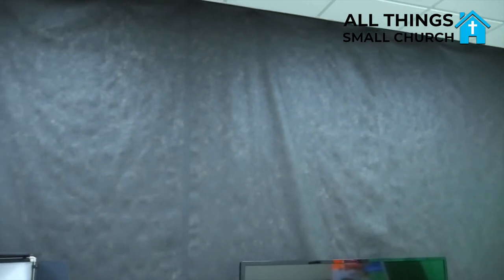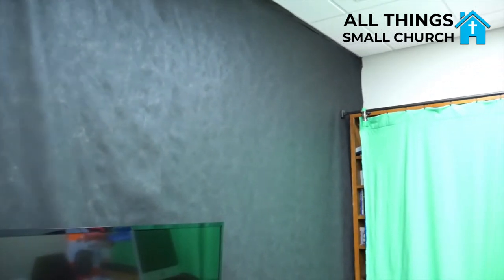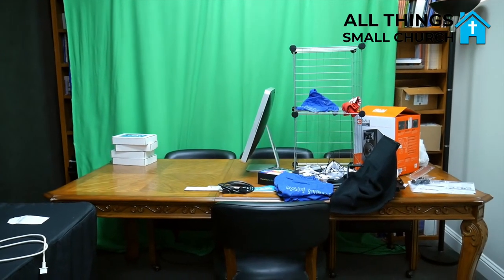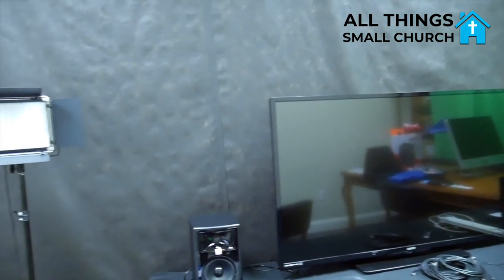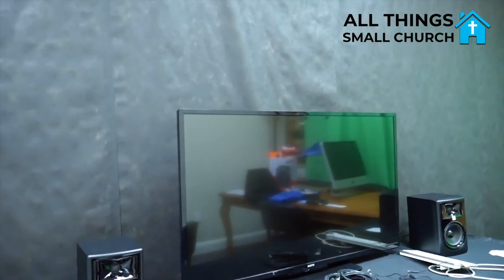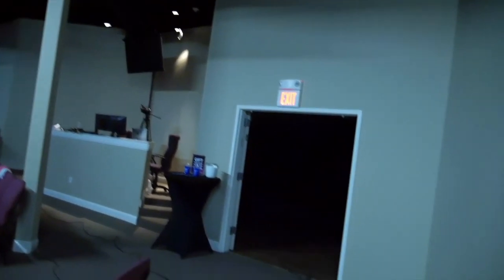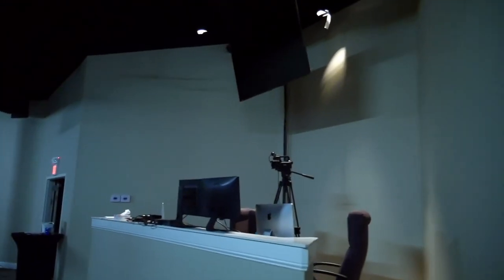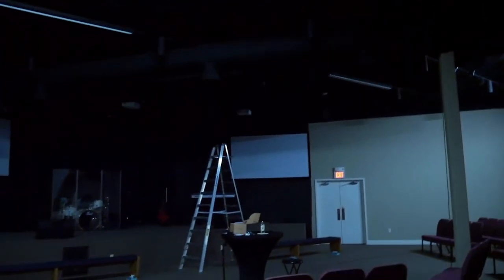FROM CONFERENCE ROOM TO STUDIO ROOM - PART 2 - ALL THINGS SMALL CHURCH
The following video is part 2 of where we convert a conference room at our church to a studio room. While our budget is kind of small, we feel like this setup is going to improve our quality on our livestream and give us a little extra room in our main media booth. Links for the items mentioned in the video are listed below.

4 Channel XLR network cable

JBL Professional Studio Monitor, Black, 5-Inch

Landscape Fabric (Mine came from Tractor Supply)

100’ SDI Cable

100’ Cat 6 Cable

HDMI Splitter

5 Pack of 10' Cat 6

15' HDMI Cable

Netgear Ethernet Switch (8 Port)

Studio Speaker Mounts

Unifi G4 Dome Security Camera (Mine is the G3 but I believe its been discontiuned)

This video was recorded with the following equipment or seen in the video:

Neewer Photography Lights